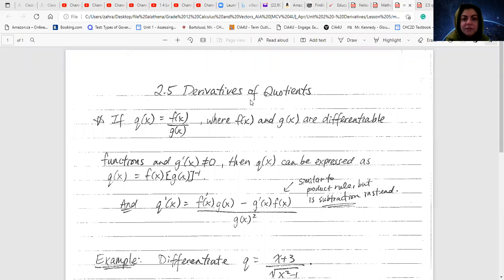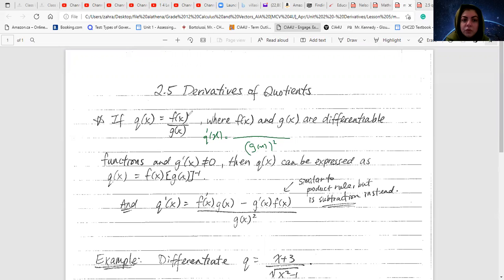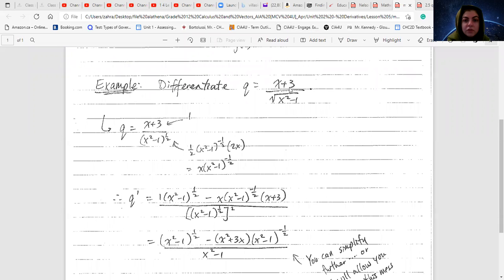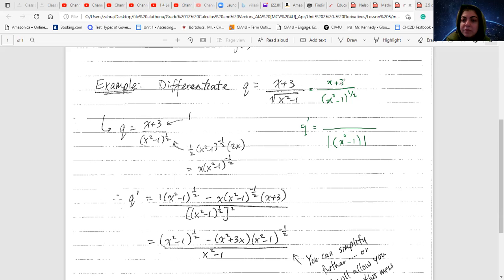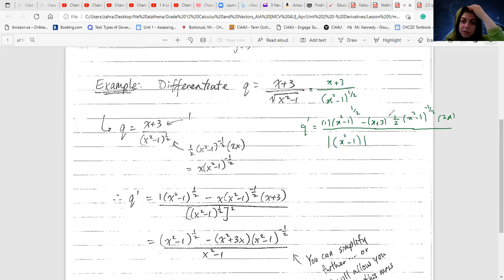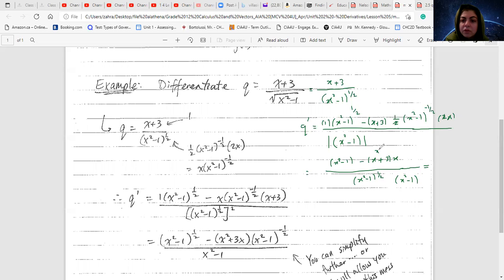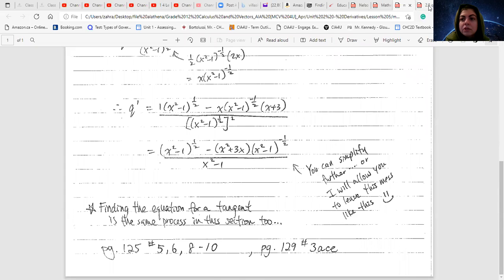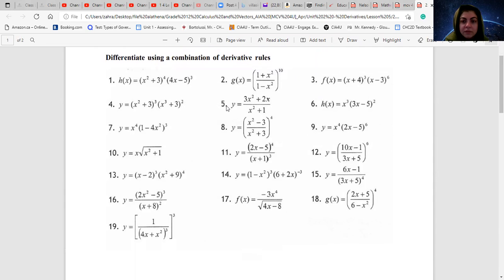2 5 Quotient Rule